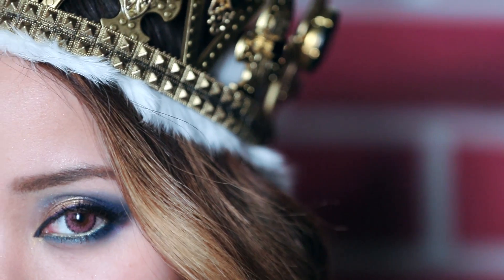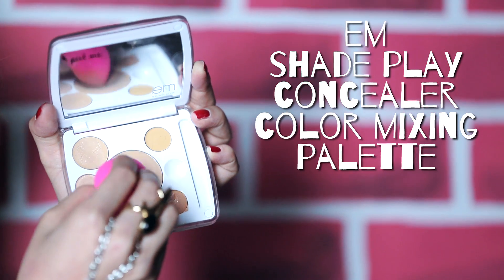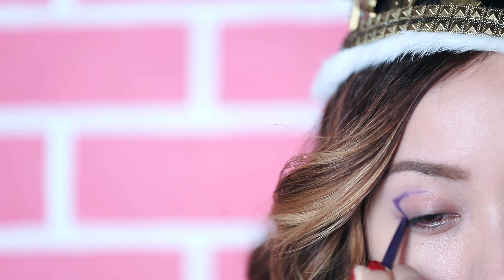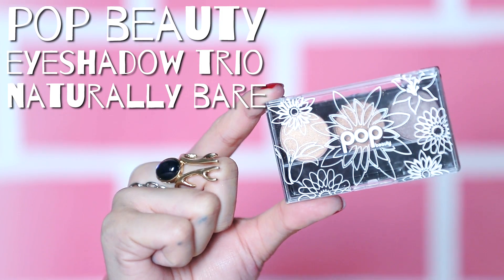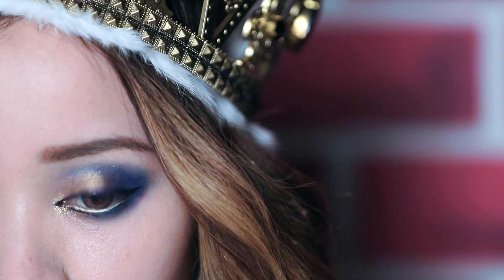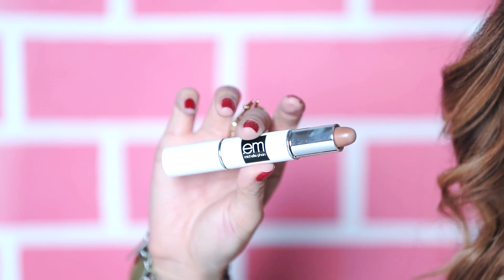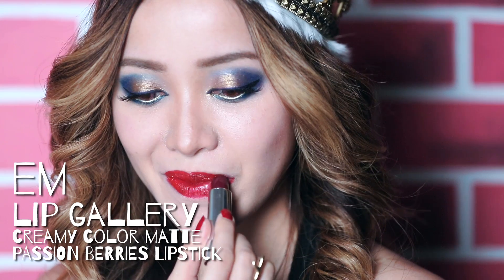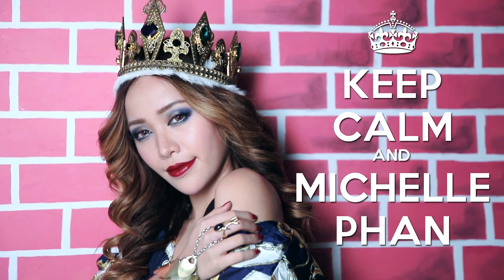Urban Reign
Hi beauuutiful. Here's a glamorous holiday look you can try out! The perfect look that will make you look like the Queen ;) I was sick with the flu when I shot this :/ I hope everyone is feeling good and not sick!

em Shade Play Concealer Color Mixing Palette (Light)

em The Great Cover Up Ultimate Concealer (Medium Neutral/Cool)

em Color Facets Sparkling Shadow (Gold Divine)

em Waterliner (Sunshine Yellow)

em Waterliner (Royal Amethyst)

em Waterliner (Teal Tease)

em Scribble Caligraphy Liquid Liner (Navy Script)

em Lash Gallery Dramatic Volume Mascara (Brown)

em Arched Long Wear Brow Liner (Ash Blonde)

em Arched Long Wear Brow Liner (Medium Brown)

em Creamy Color Lipstick (Passion Berries)

Accessories and Clothes

Crown:
JoEllen Elam

Chainmail Glove:
Shannon

Jacket:
Jacquelyn Renner

Products from Ipsy's Glam Bag

- Be a Bombshell - The One Stick (Sunset, Flustered, Girl Crush)
- J.Cat Beauty Lip Pencil (Red Rose, Carmel Mocha)
- Pop Beauty Eyeshadow Trio (Naturally Bare, Smokin' Hot)
- Mirabella Eye Blender Brush
- Nicka K Nail Polish (NY112, NY139)
- BEAUTY BLENDER
- HSI ARGAN OIL

Em is my own makeup line. Ipsy is a company I co-founded and created.